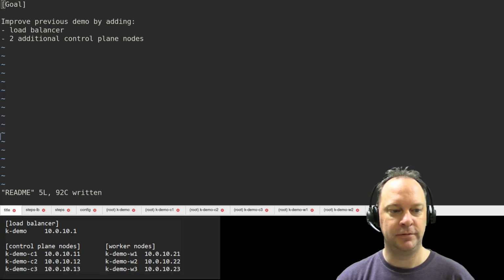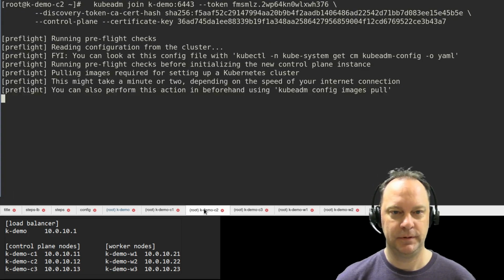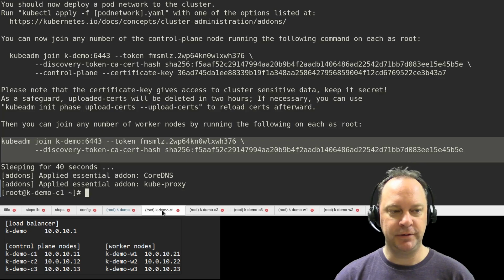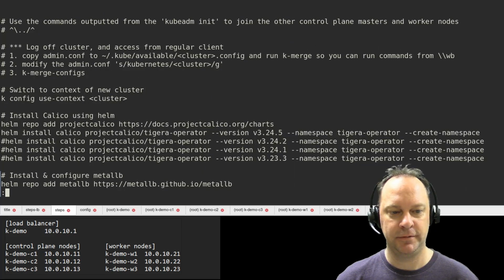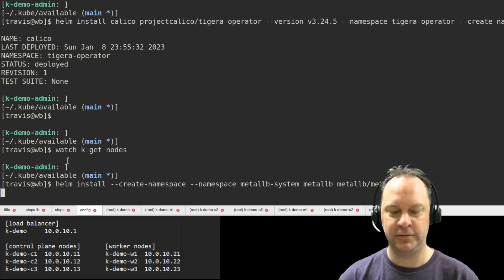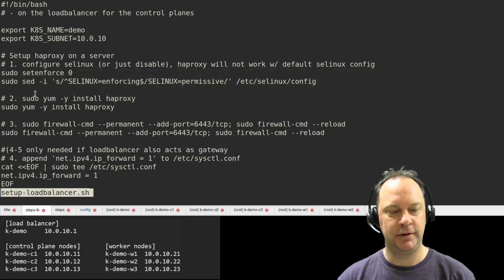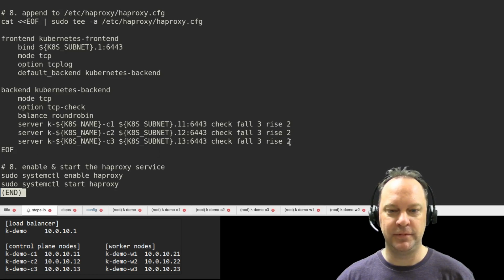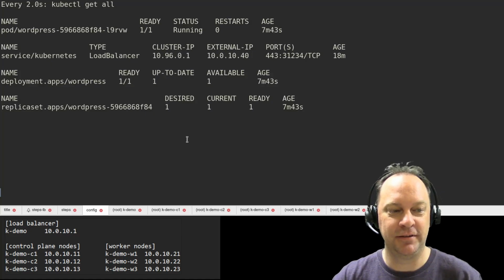Kubernetes - haproxy & centos 9 stream - add loadbalancer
Redhat sets number of allowed open files to infinite by default which can cause some pods to max out cpu and memory (such as haproxy and rabbitmq).  Kubernetes inherits this ulimit value via the container service being used.  I've updated the setup-node.sh to include configuring containerd with a new default:

sed -i 's/LimitNOFILE=infinity/LimitNOFILE=65535/' /usr/lib/systemd/system/containerd.service